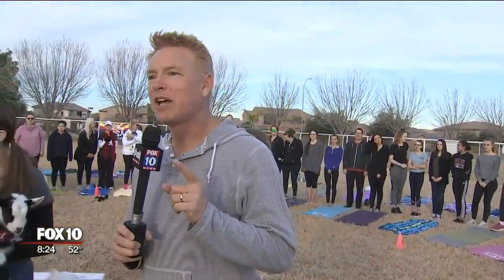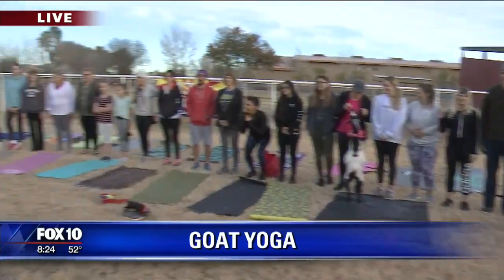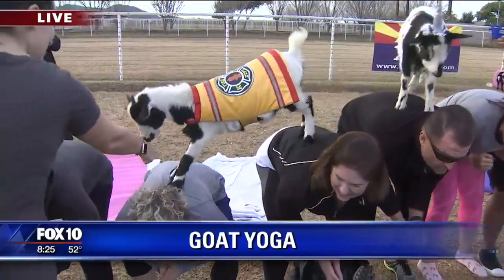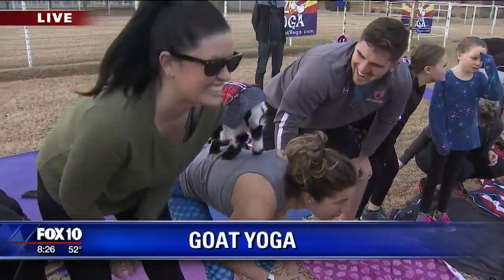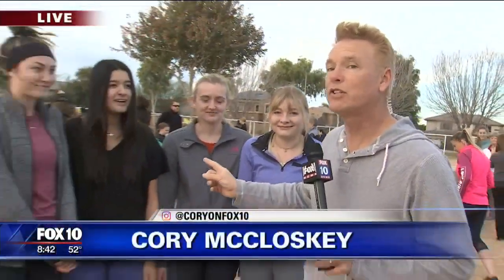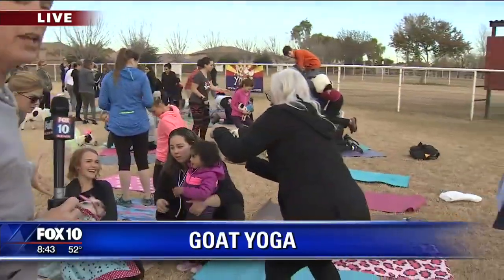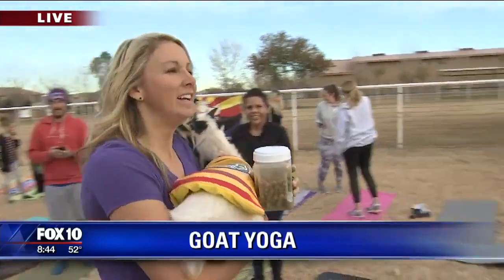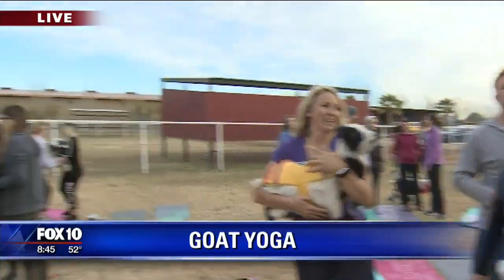Cory's Corner: Arizona Goat Yoga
FOX 10's Cory McCloskey checks out Arizona Goat Yoga in Gilbert!